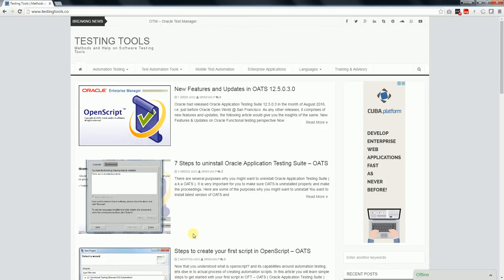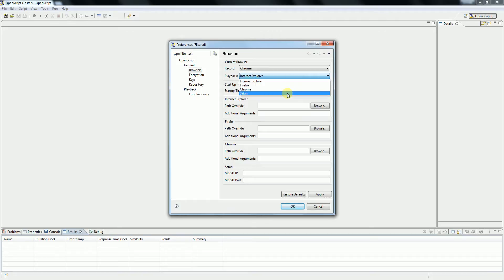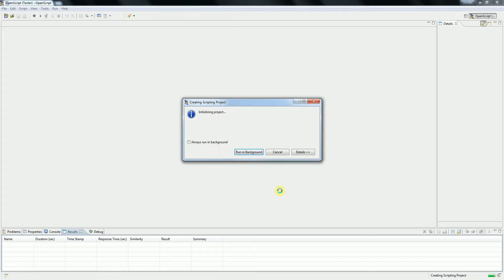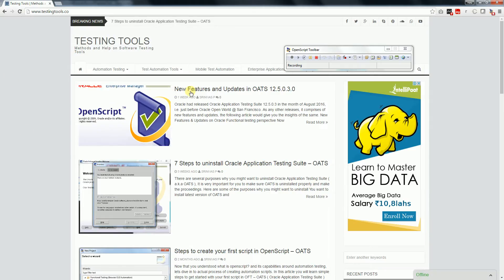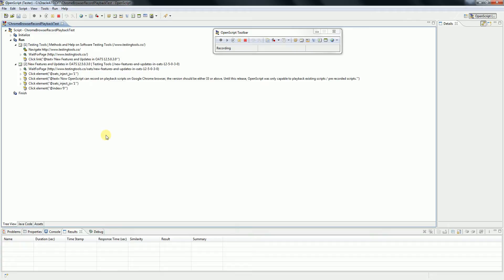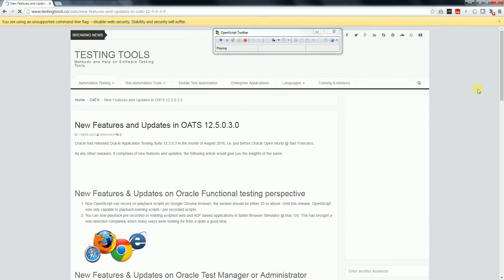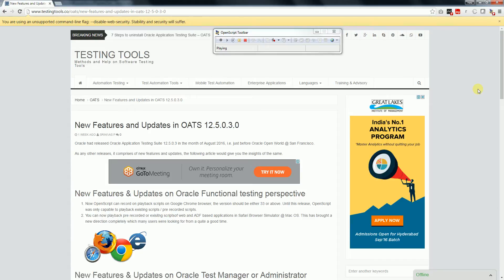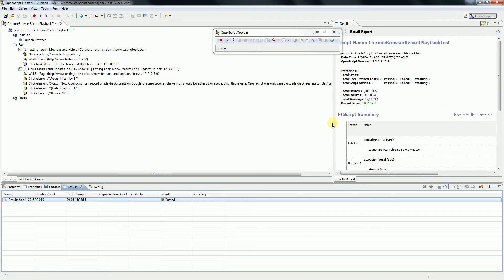Record and Playback in Chrome Browser - OATS 12.5.0.3.0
Oracle Application Testing Suite now supports record and playback in Google Chrome browser too. This was most awaited and is now made reality with its latest release of 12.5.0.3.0.

Below url can give you more details of which other browsers are supported along with the compatible versions.